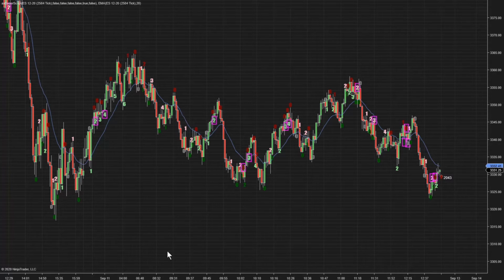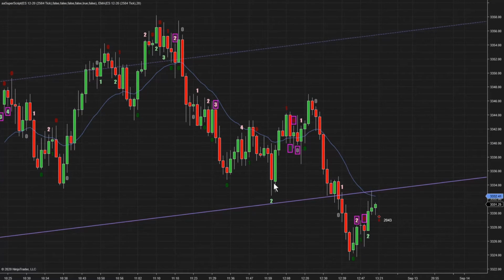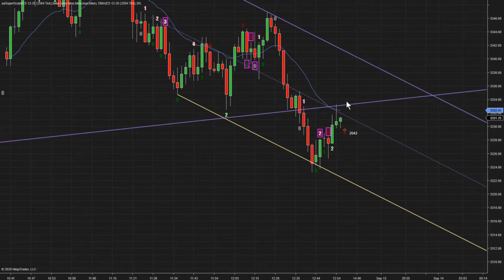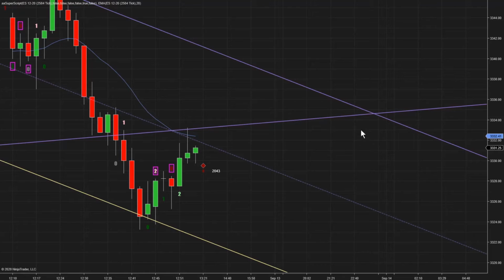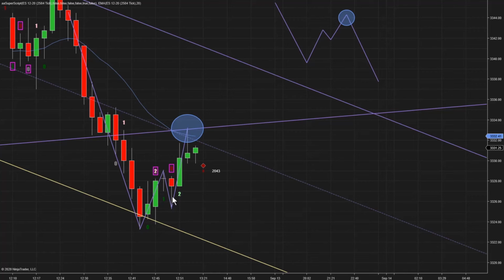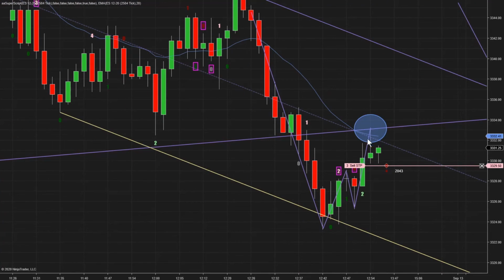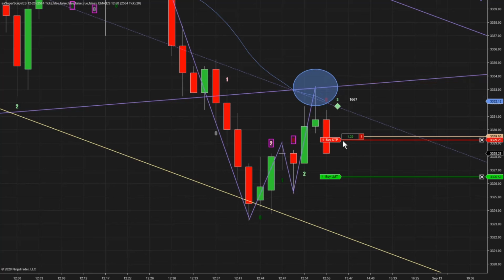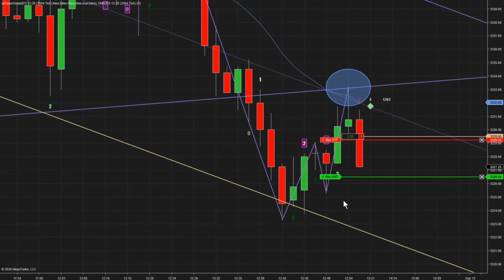Price Action Trading Intermediate p2: Spotting GOOD setups for a Short Two Legged Pullback Explained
How to spot a good setup for a Short 2LPB
Expand for time index
0:05 skip intro

This is an example of putting all the fundamentals together to spot a good setup for a short 2LPB.  If you haven't watched the  beginner level videos I highly recommend first watching those since we will be using those as fundamental concepts to enter into a good setup for a 2LPB.  The link is below

Below is the time index:
0:00 Start
0:05 Purpose of video
0:44 Drawing channels
3:10 Spotting a good setup for 2LPB
3:42 Spotting a 2LPB
5:47 How to enter a trade
7:15 How to exit a trade